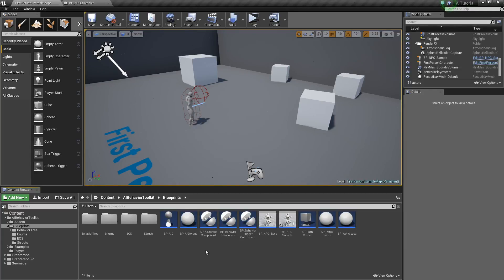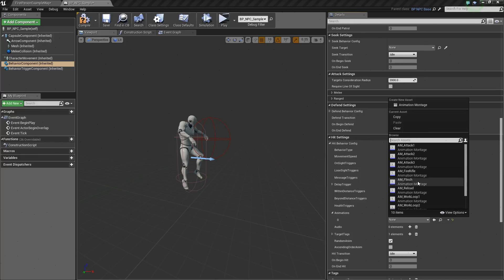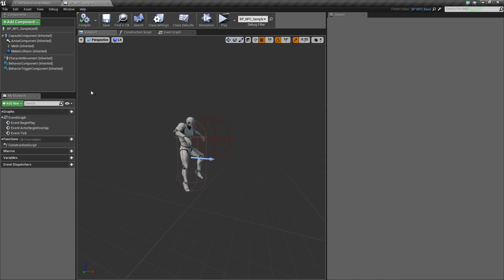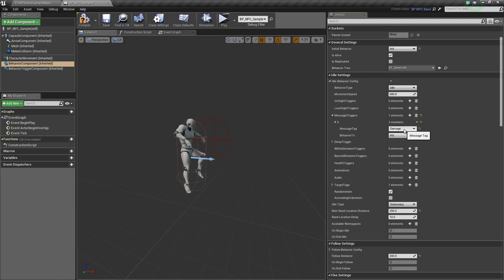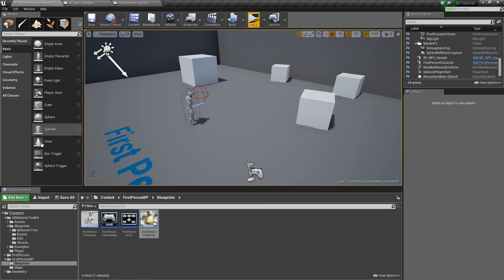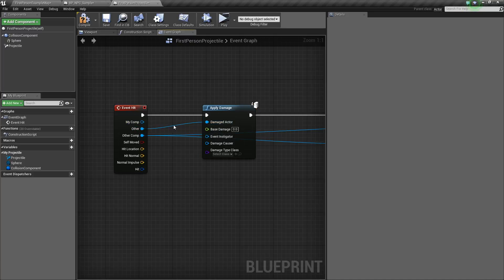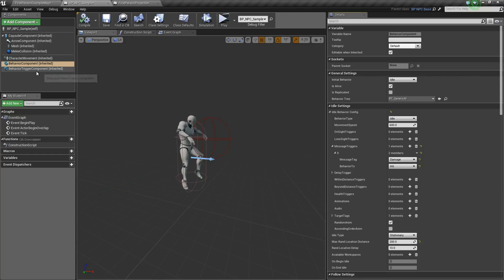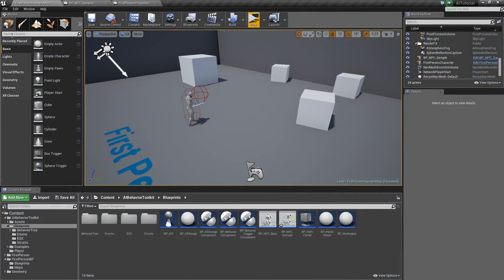AI Behavior Toolkit - Hit state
We take a look at the Hit state and its features.